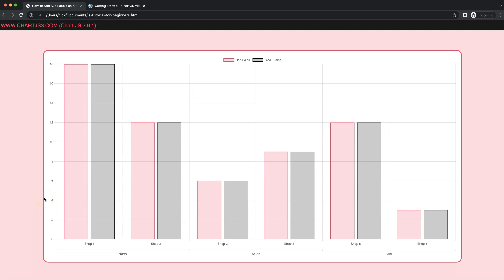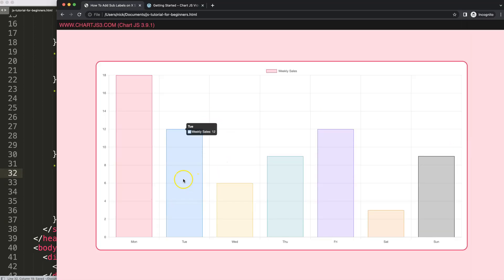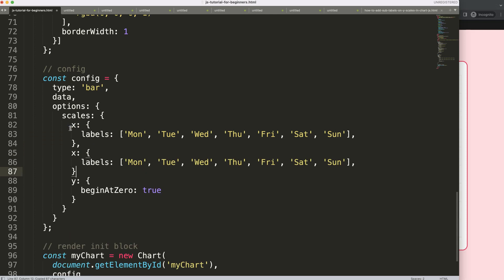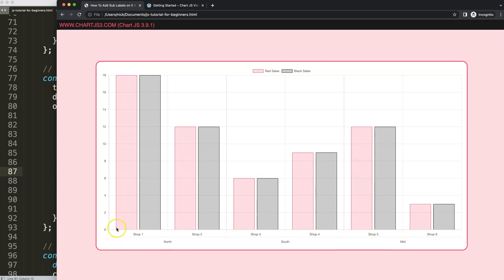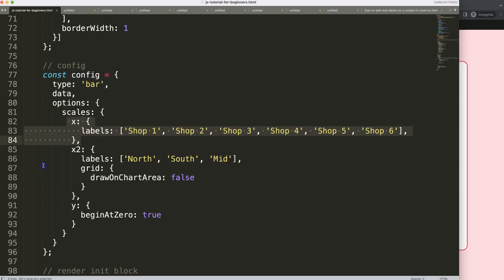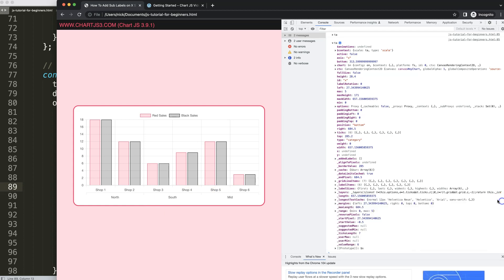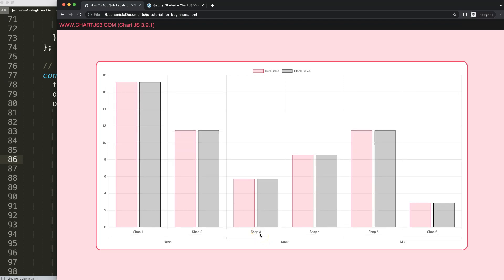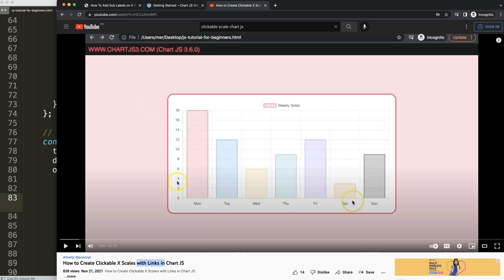How To Add Sub Labels on X Scales in Chart JS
In this video we will explore how to add sub labels on x scales in chart js. In Chart.js there is not an easy way to add sub labels on the X scales. The method we will use is suitable for bar charts or any chart with category axes.

We will use some tricks that Chart.js has build in. However, these tricks are limited to keeping the datapoints in even numbers. When we have odd numbers the structure will not give us the desired result. This trick is not suitable for all but an easy workaround as a quick solution. Where we do not need a compete custom plugin to control all the adjustments.

▬ Materials/References  ▬▬▬▬▬▬▬▬▬▬

Chart JS Dashboard Series:
👍 Most Liked Video Series:

▬ About Us  ▬▬▬▬▬▬▬▬▬▬▬▬